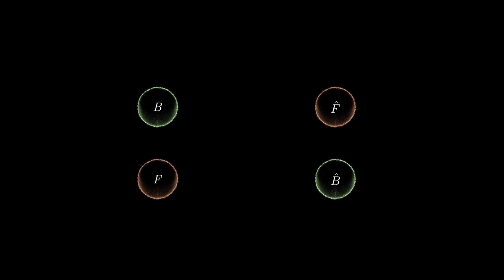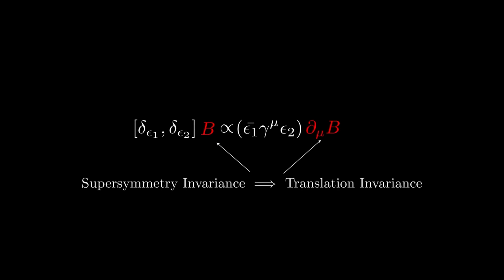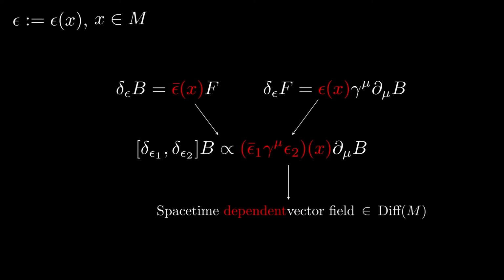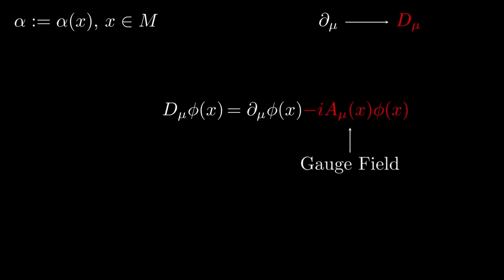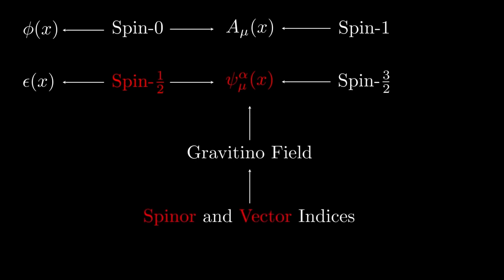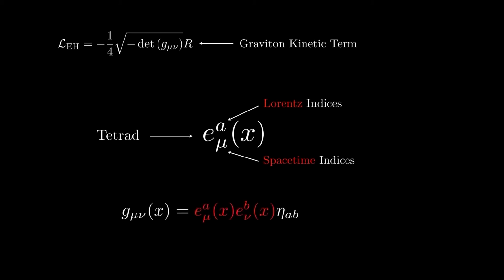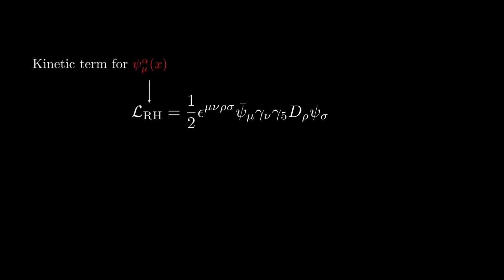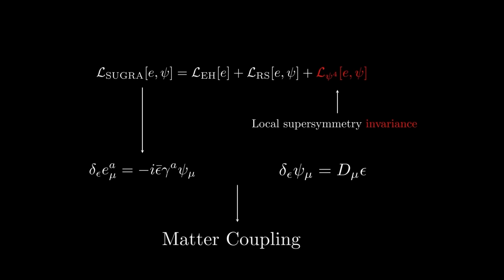Introduction to Supergravity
A video introducing the principle ideas on the topic of supergravity. If you enjoyed the video, a like and subscription would be highly appreciated. Any feedback is also highly appreciated!